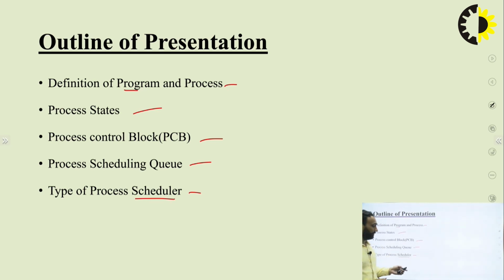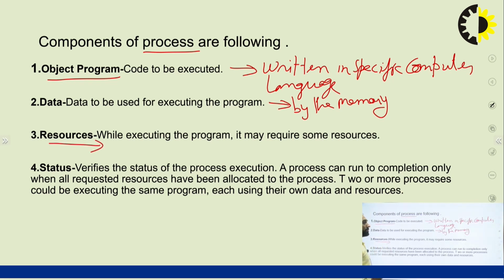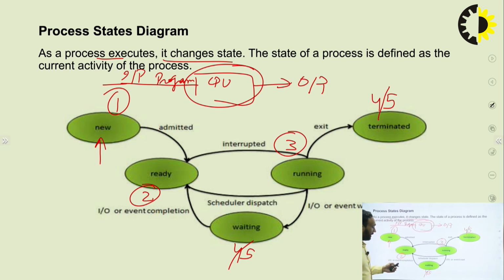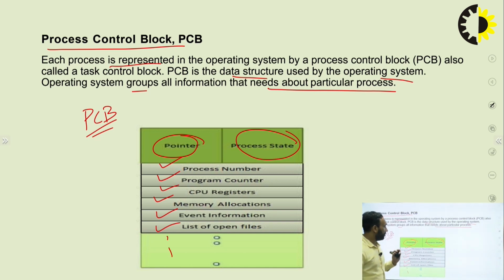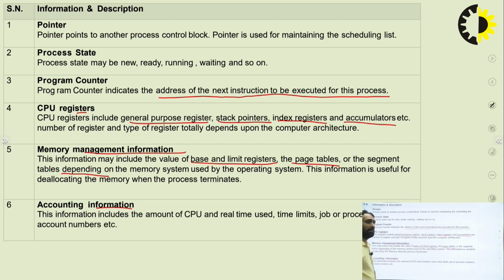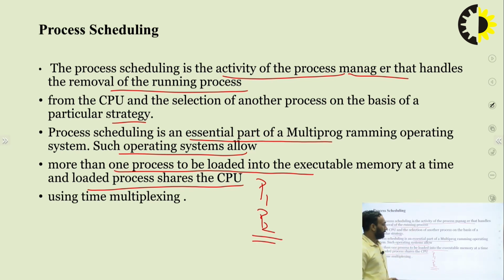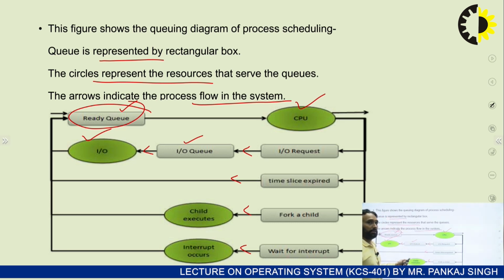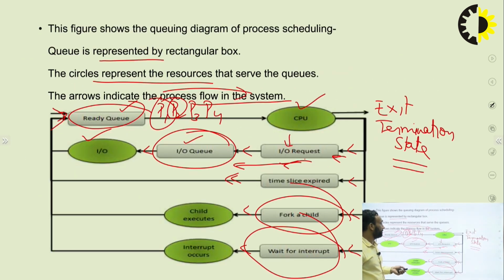''Process State & Process Scheduling'' Operating System Lecture 02 By Mr Pankaj Singh, AKGEC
We need about the different process state and by the help of process scheduler.